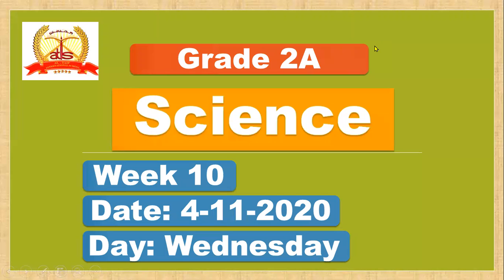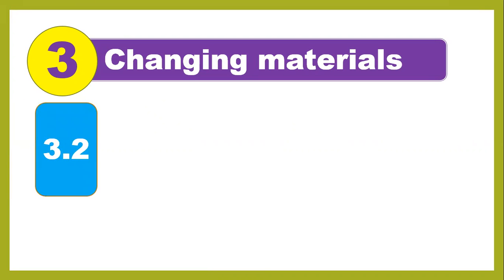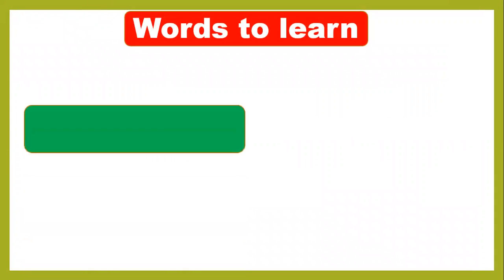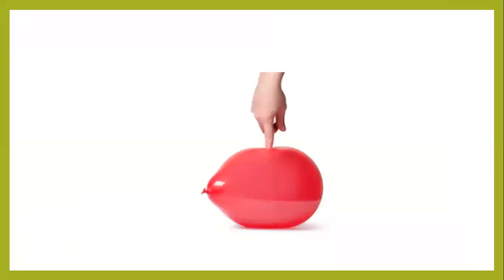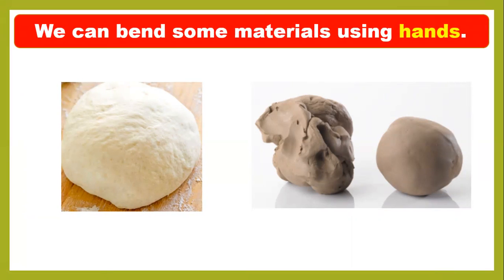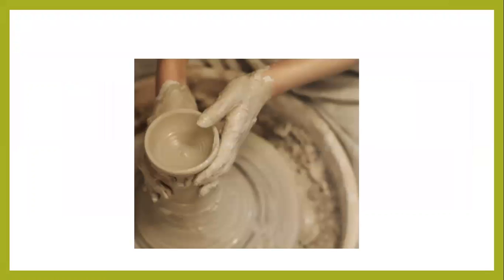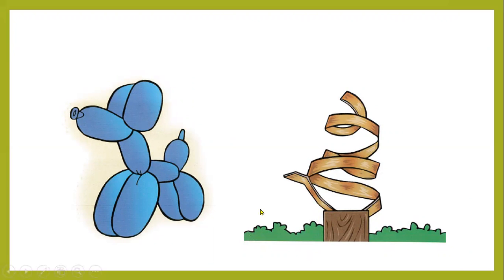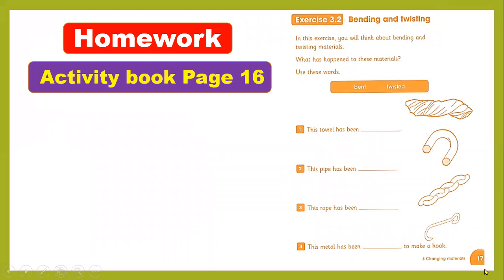Science Lesson 3.2: Bending and twisting